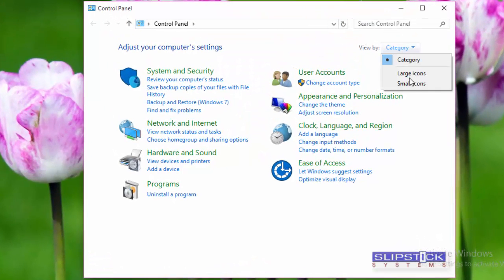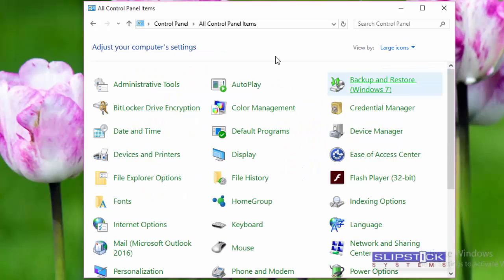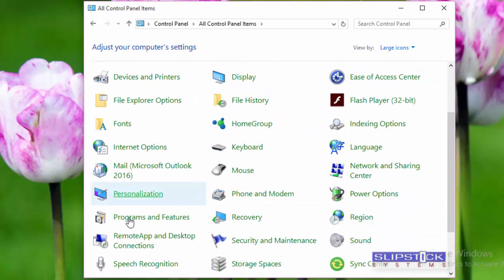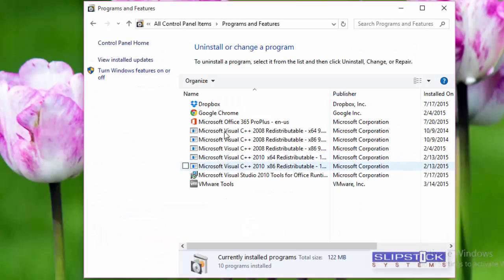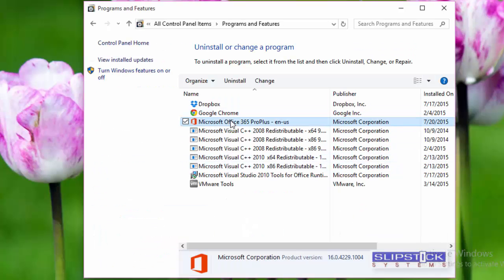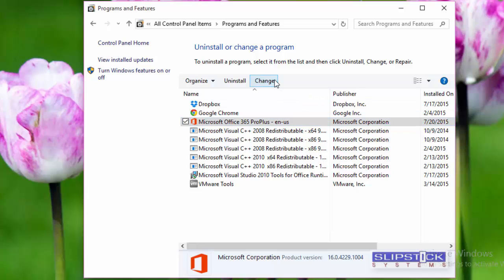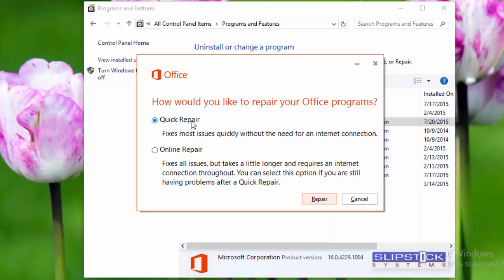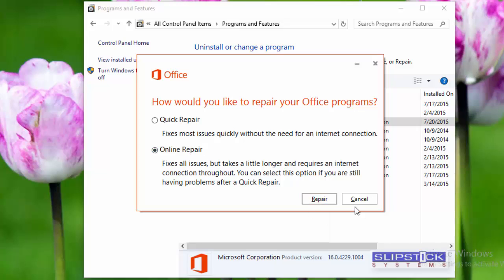How to repair an Office 2013 or Office 2016 Installation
How to repair your Office 2013, or Office 2016 click-to-run installation on any version of Windows.